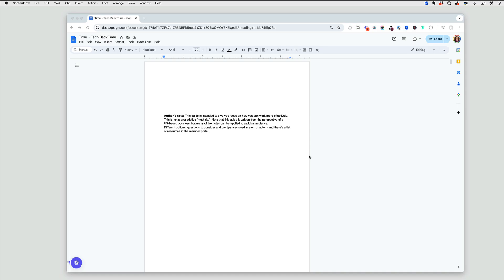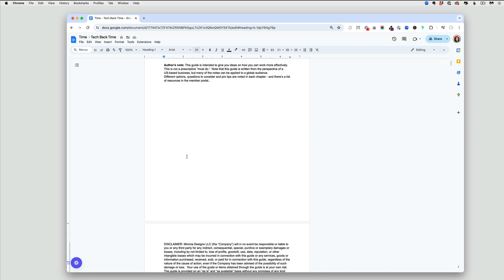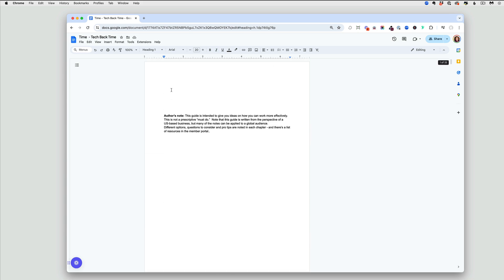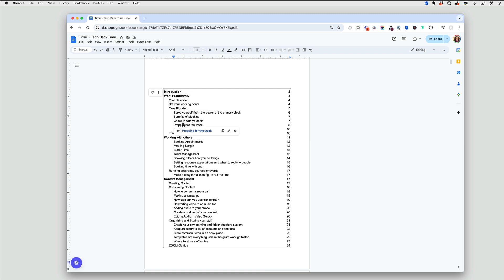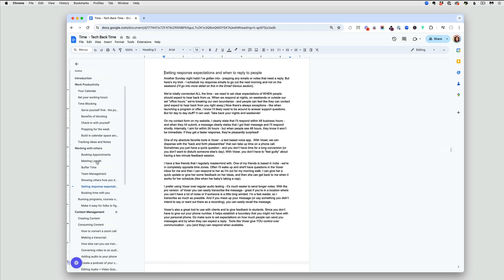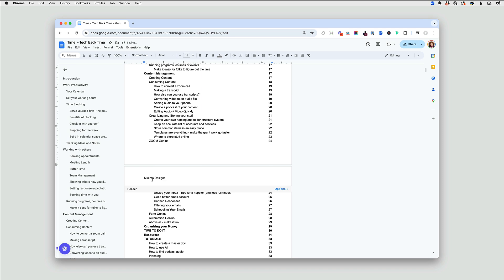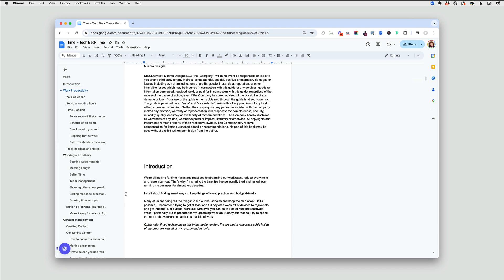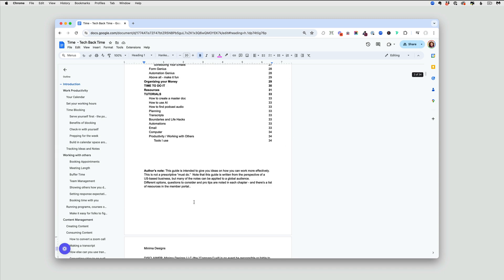How to organize & structure long Google docs to make it easier to use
A quick how-to tutorial from Tech Back Time - the quick guide + mini-course that helps you fix your time sucks through tech.

- Organizing and customizing Google Docs for easier navigation.
- Organize Google Docs by creating headings and using table of contents to navigate.
- Customize headers and footers, and update font, color, or size of headings throughout document.

Looking for more easy-to-understand tech education?
GET "THE NUGGET" - My never boring, edutainment tech + digital strategy newsletter that's always worth the open //